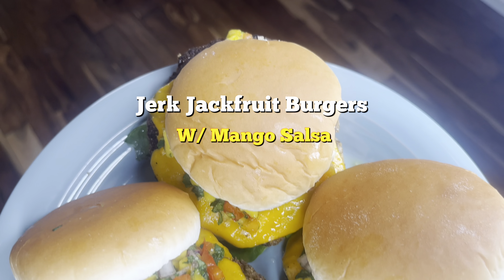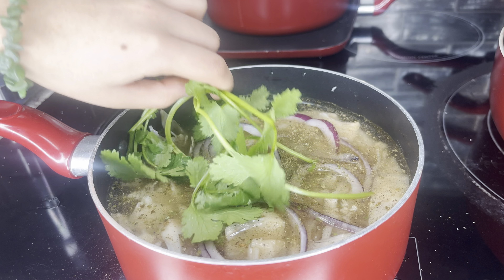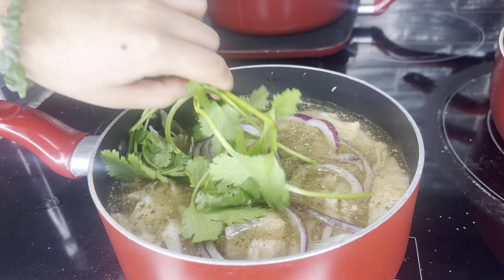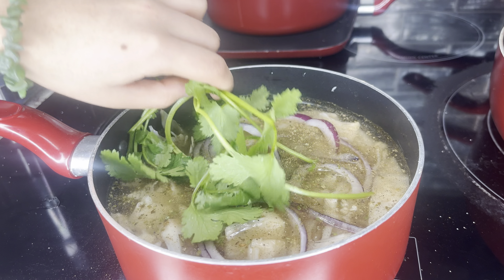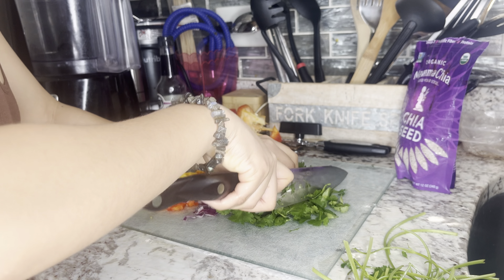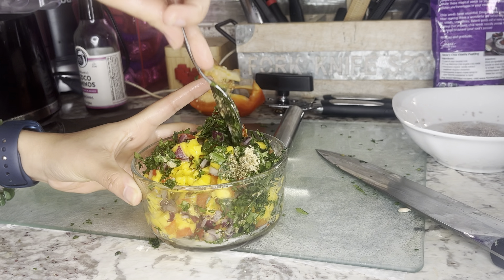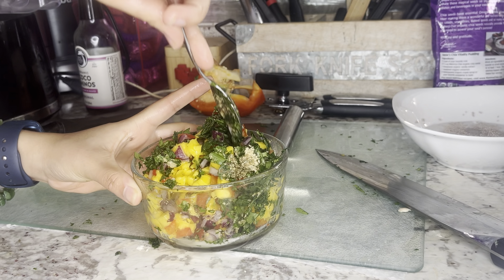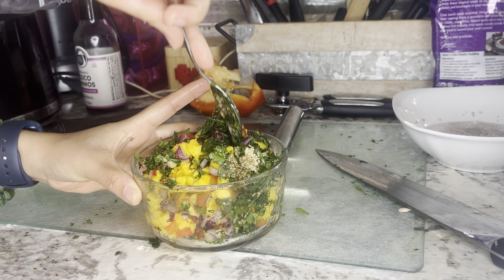Jerk Jackfruit Burger // Beginner Vegan Recipe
Hey everyone, welcome and welcome back  to the Halos Kitchen cooking channel. On this channel, I challenge myself to experiment with my own new recipes and sometimes trying out other people's recipes. In the mix of tutorials, I incorporate spiritual/guidance talks on different topics. Thank you for visiting my channel and for all the support!!